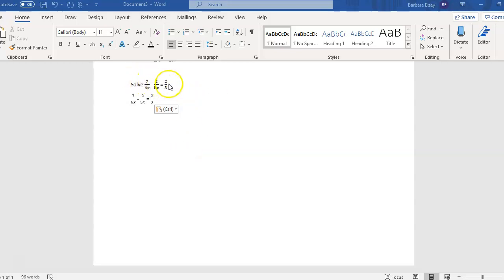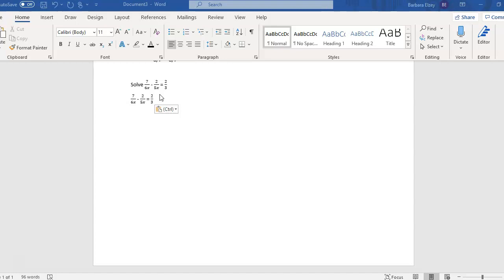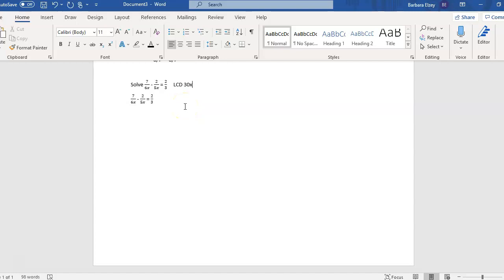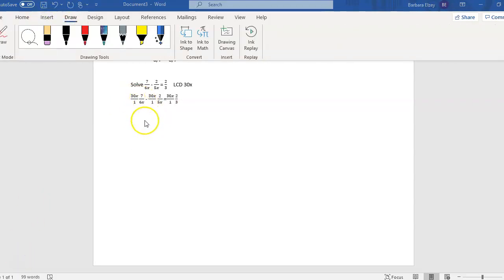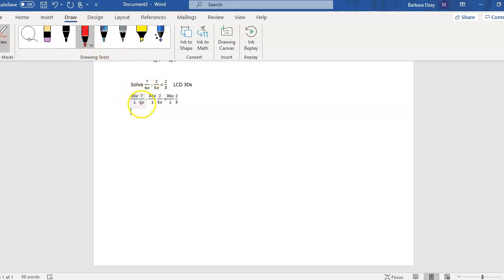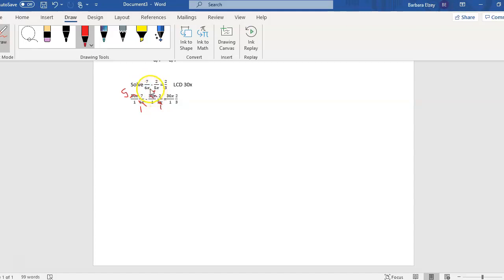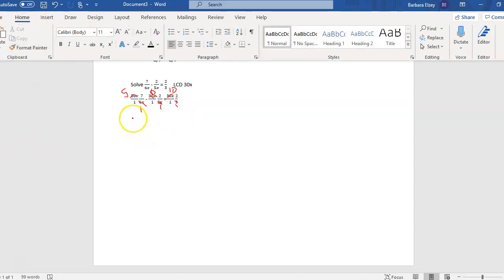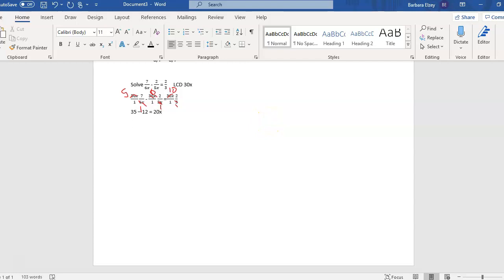2.2 Linear Equations 2